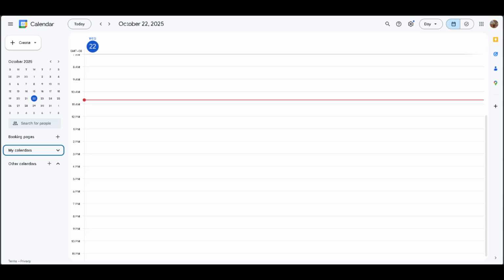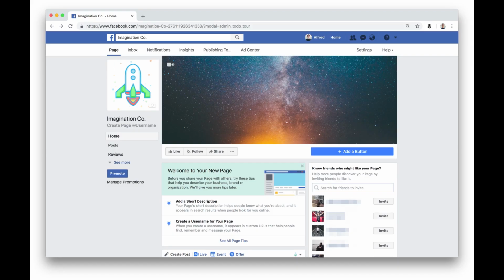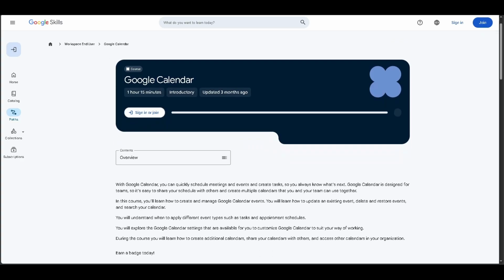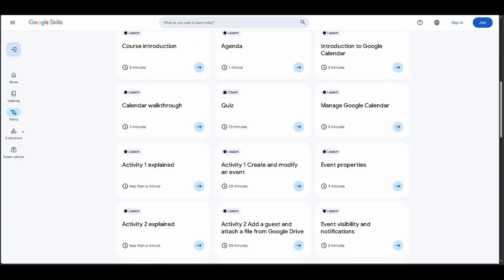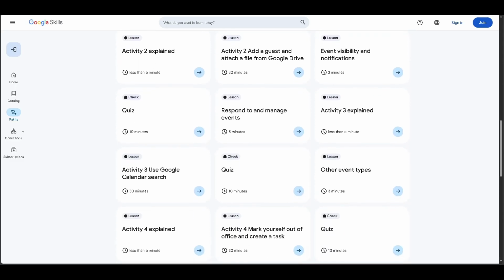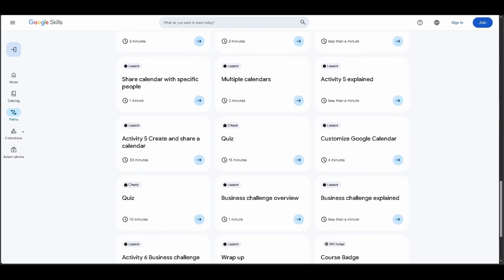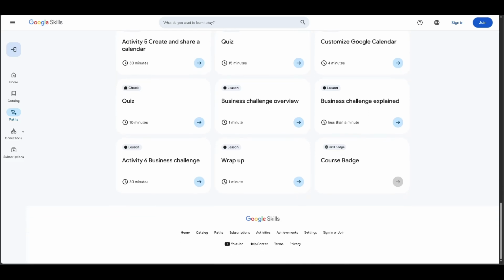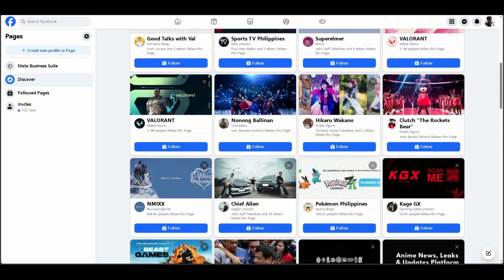How To Connect Your Google Calendar to Your Facebook Page (Facebook Marketing 2026 Guide)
In this Facebook Marketing 2026 guide, I’ll show you how to connect your Google Calendar to your Facebook page step by step. If you want to sync events, automate scheduling, or make managing your page easier, this beginner-friendly tutorial will walk you through everything clearly.

We’ll cover how to link Google Calendar with your Facebook page, how to sync events automatically, how to check that everything is working, and how this integration can save you time. Even if you’re new to Facebook marketing, this tutorial makes the process simple and easy to follow.

Watch until the end so you don’t miss any helpful calendar integration tips for 2026!